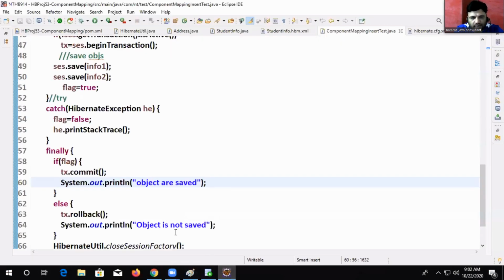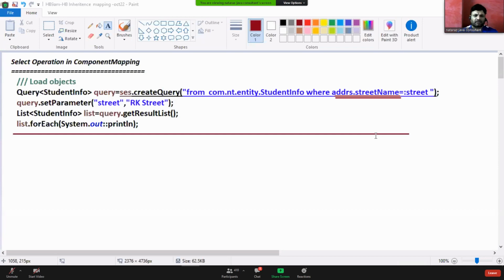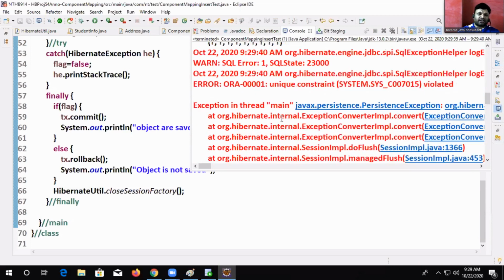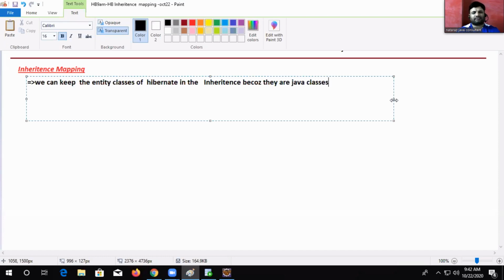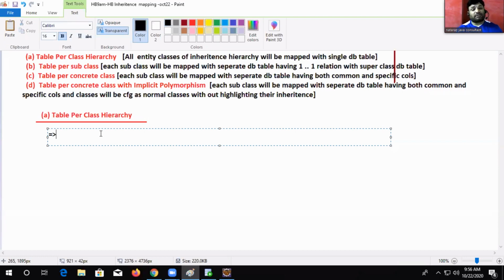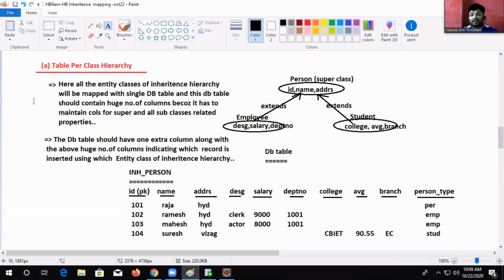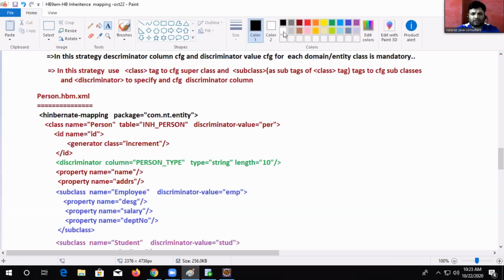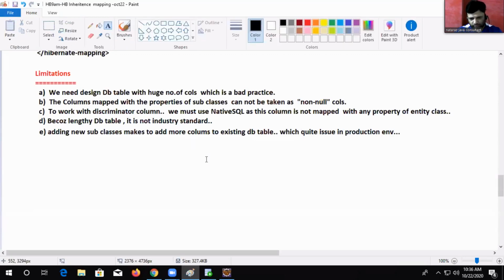Copy of 81 HB9am HB Inheritence mapping oct22